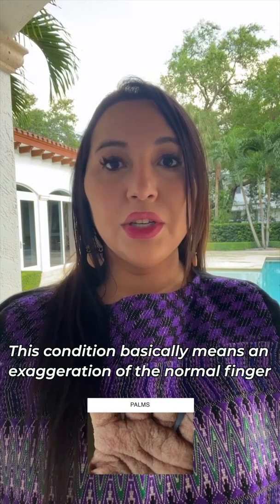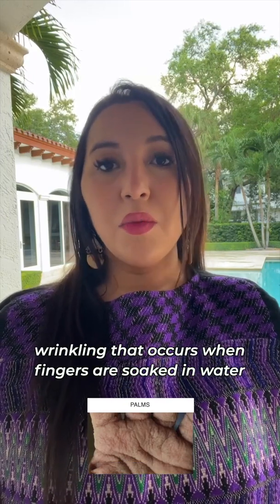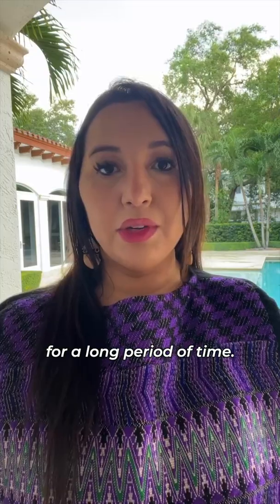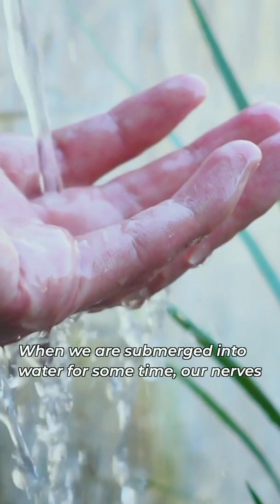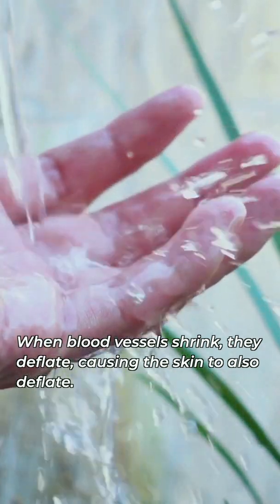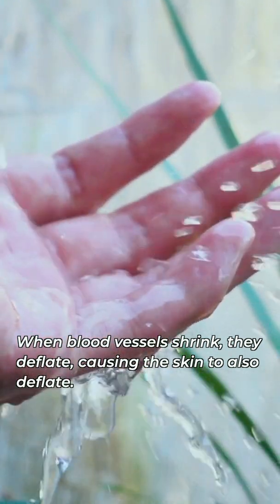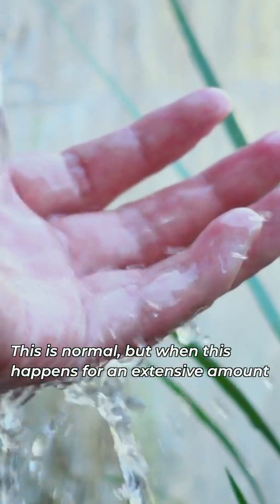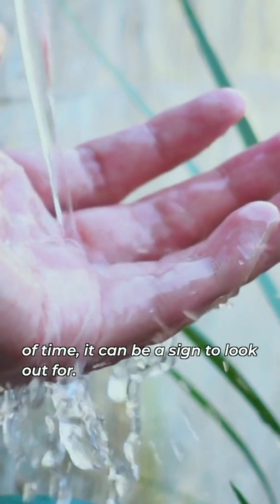Can you have aquagenic wrinkling without CF? - Dr. Anna Chacon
Up to 80% of people with cystic fibrosis experience aquagenic wrinkling of the palms. However, this is not the only patient that has seen signs of aquagenic wrinkling. People that had covid-19 may experience this due to frequent hand-washing and sanitizing.

Therefore, it is important for me to emphasize the importance of treating our skin and protecting our skin barrier with a good moisturizer.

Photo credit: Journal of Pediatrics.